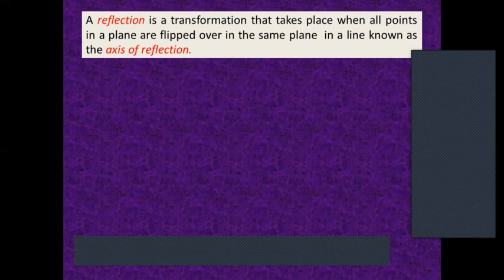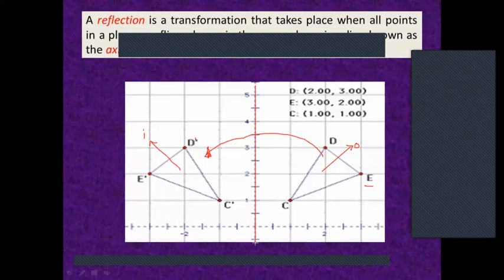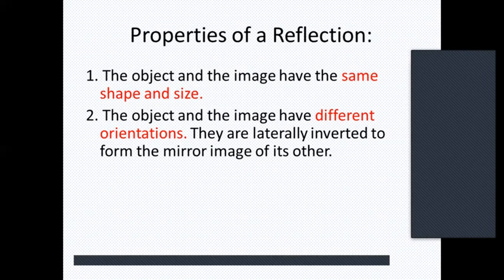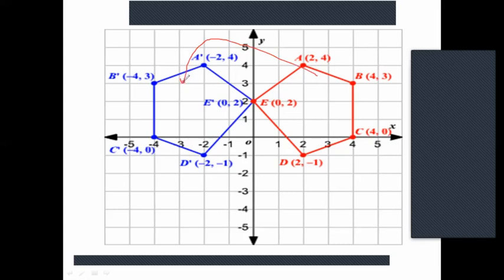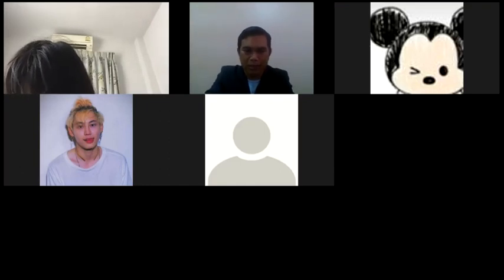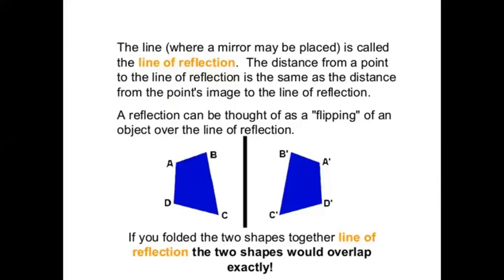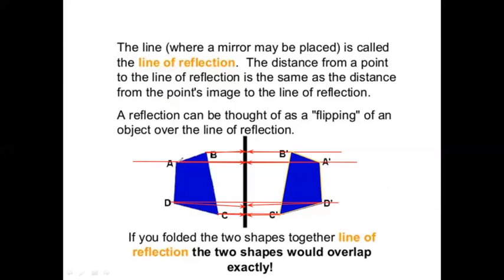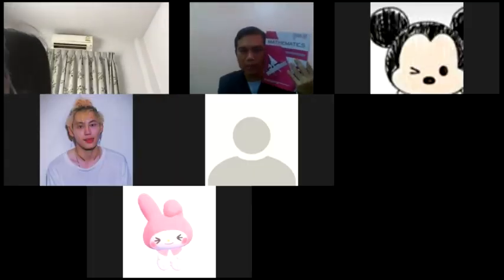G.8 Math 25 08 2021